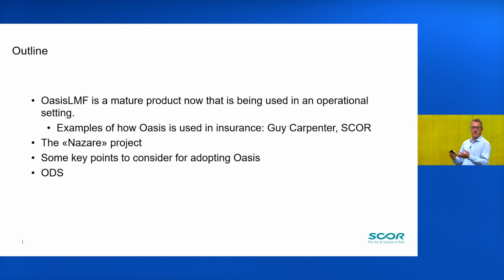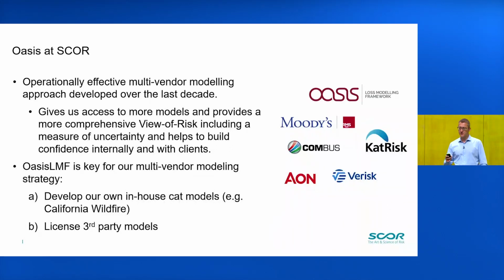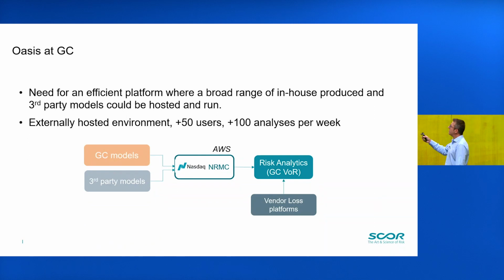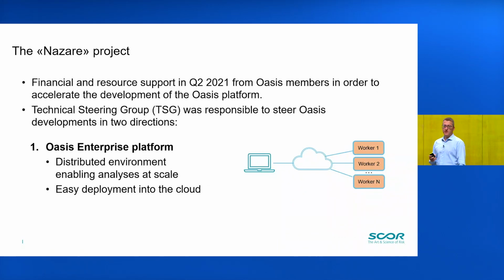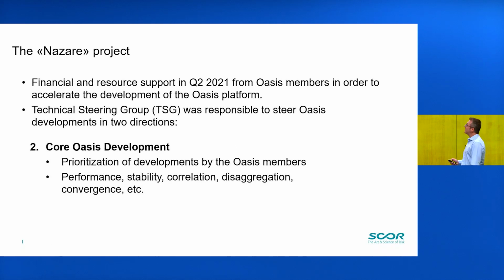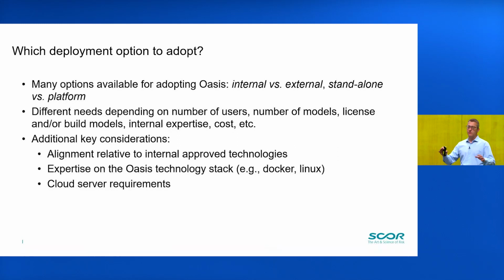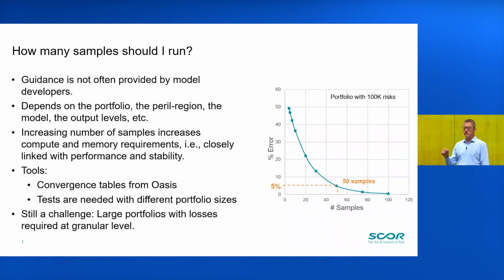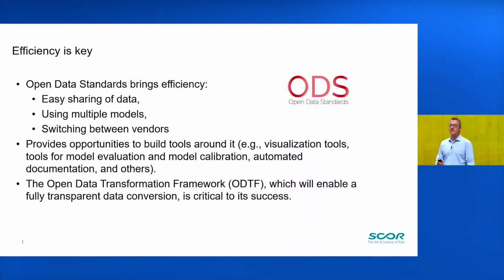Using Oasis in Practice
Simos Koumoutsaris, Head of Cat Research & Development, SCOR

Paul McEwan, Global Risk Analytics Director, Sompo International (virtual)